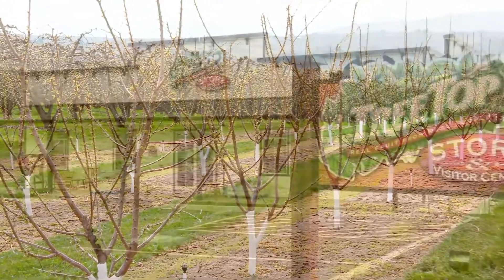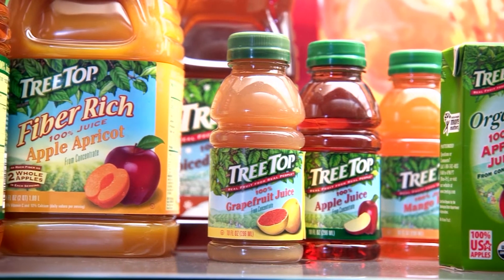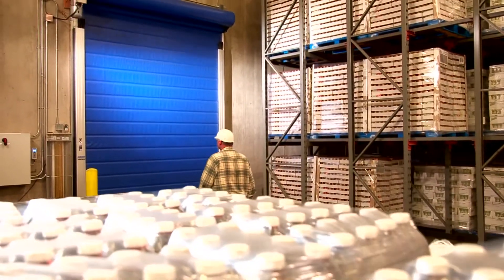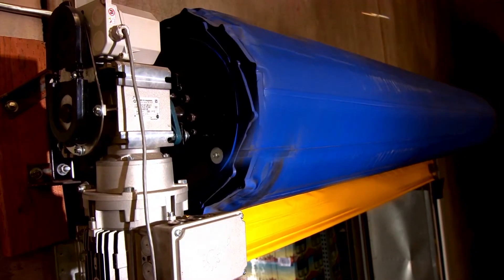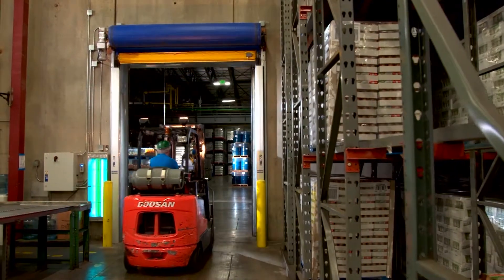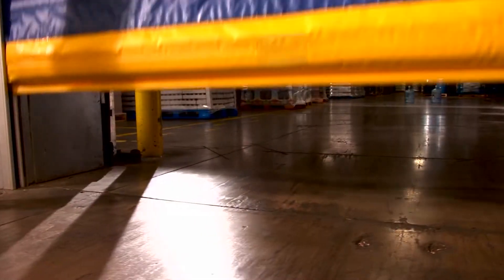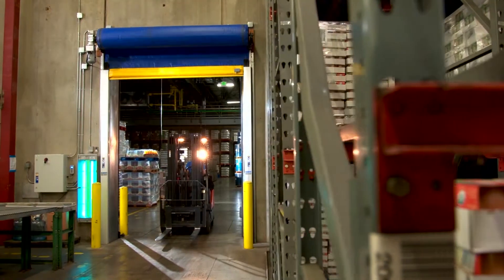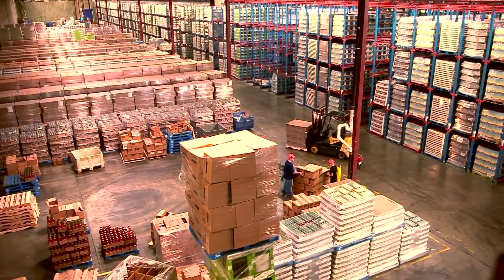Albany RR300 Chill Customer Testimonial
You shouldn't compromise on safety to make your facility more efficient, and you don't have to! Here at Albany, we make both a priority. Watch to learn how our doors help Tree Top Inc. operate more effectively, while our safety features help prevent accidental impact, so employees are safer on the job.